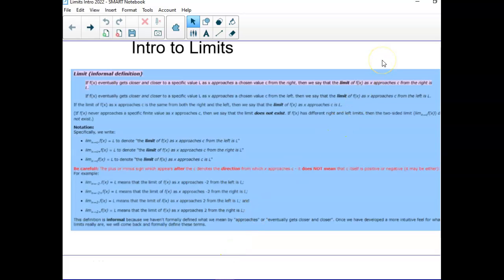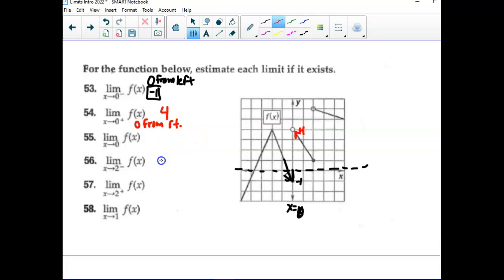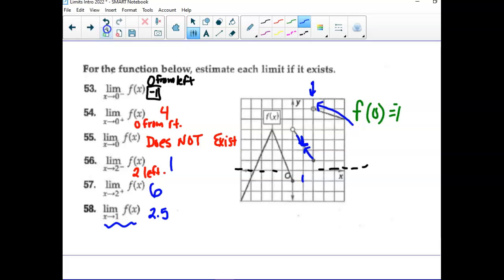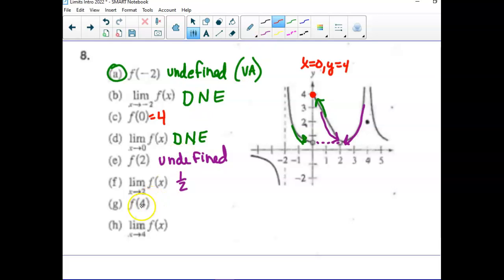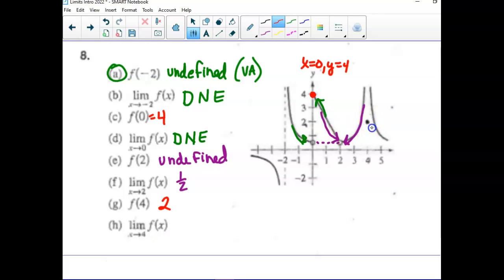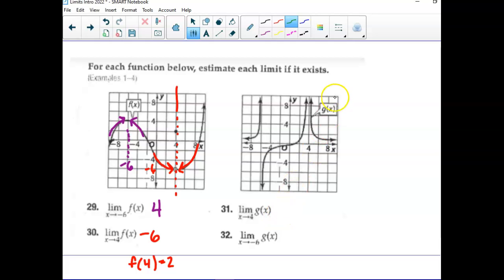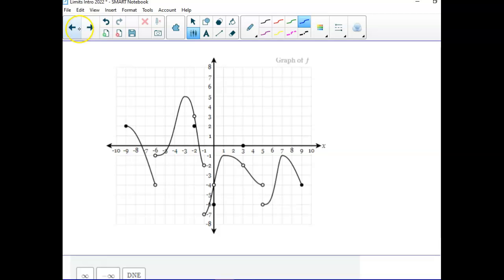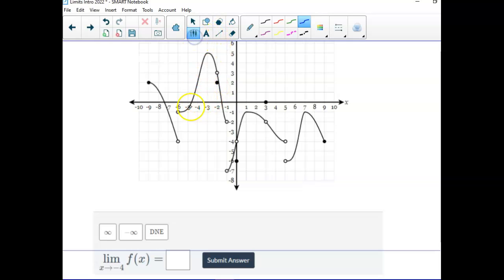Intro to Limits graphically 5.19.22